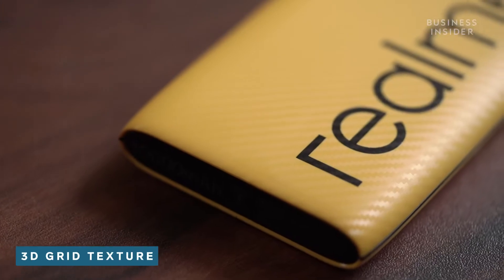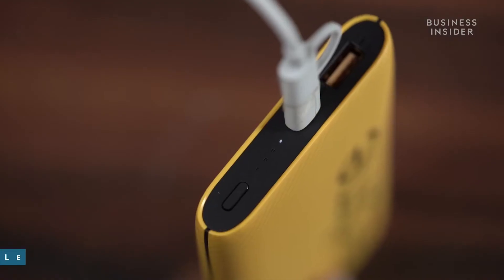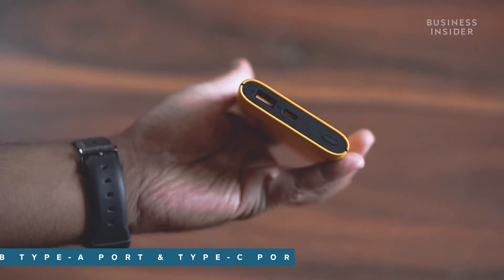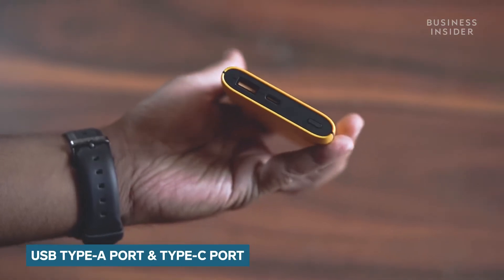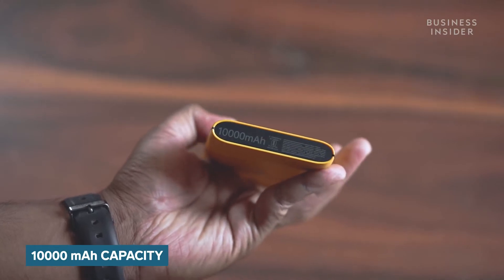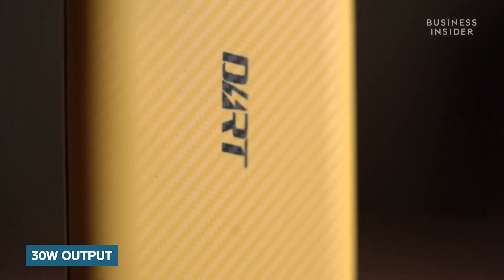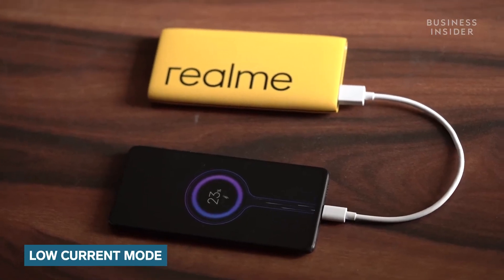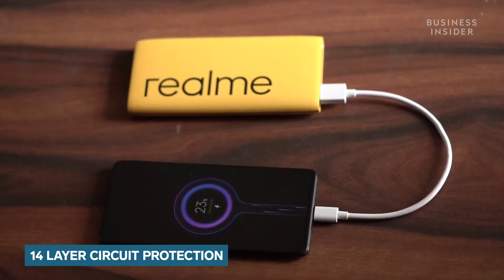Most powerful power bank for a multitasking used under 1500 only